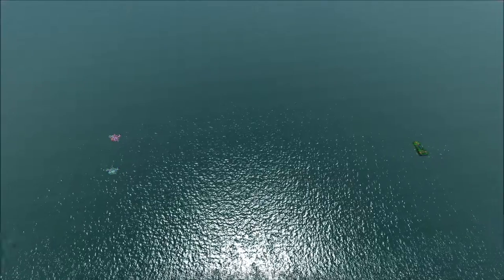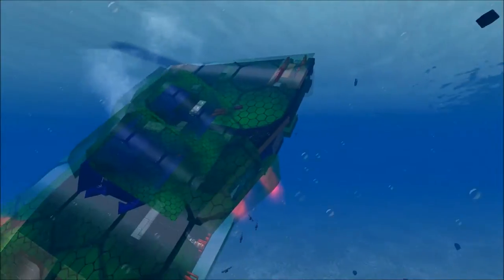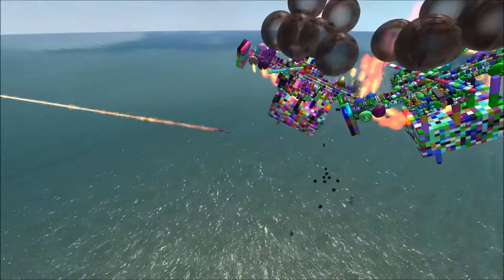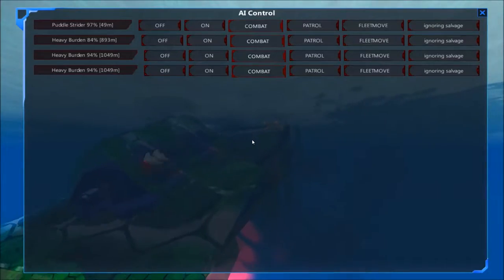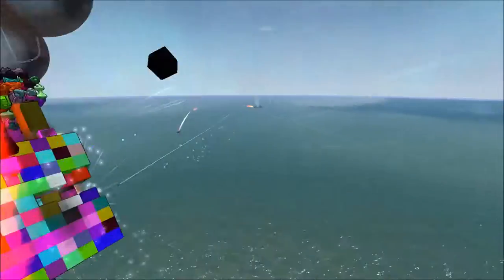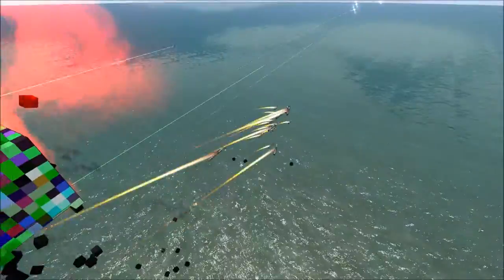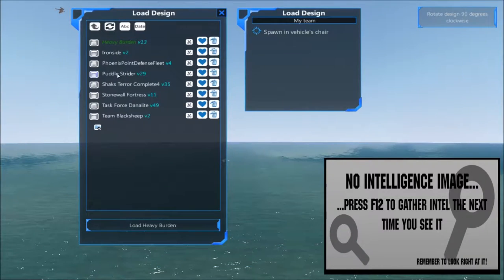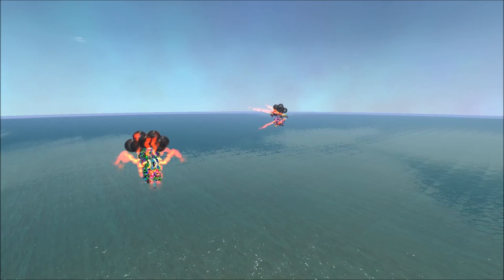Cruiser Clash S1E15 - Heavy Burden vs Puddle Strider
If you'd like to discuss or find out more about this league,

If you'd like to learn more about the ships themselves, the overview videos can be found